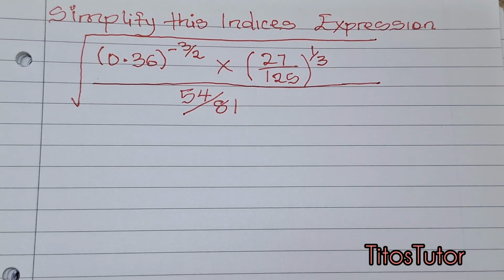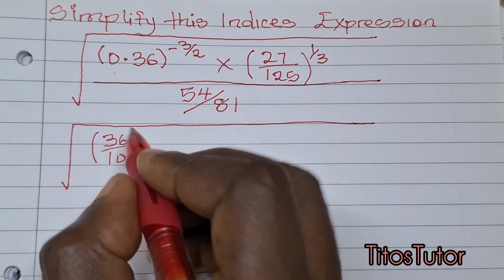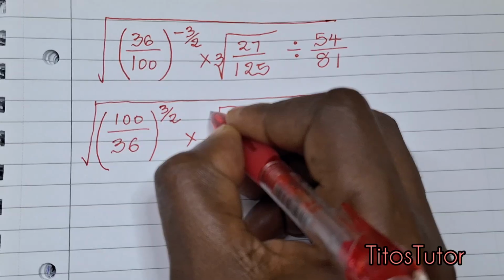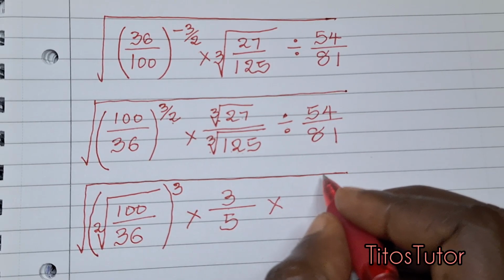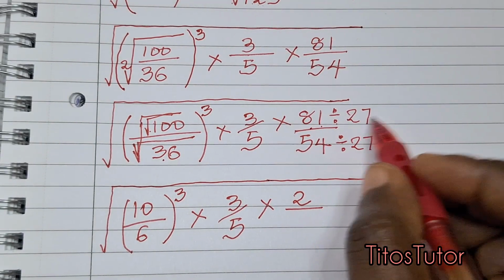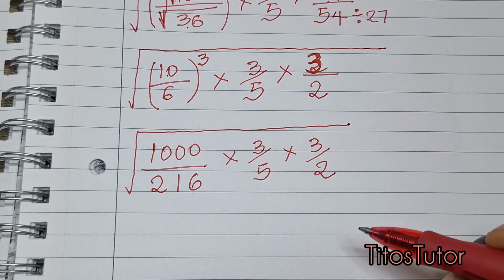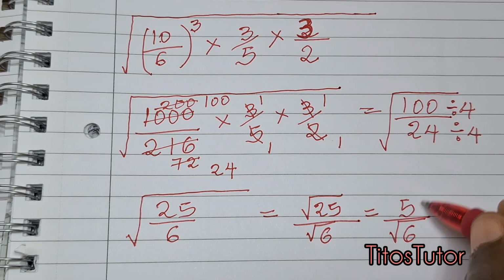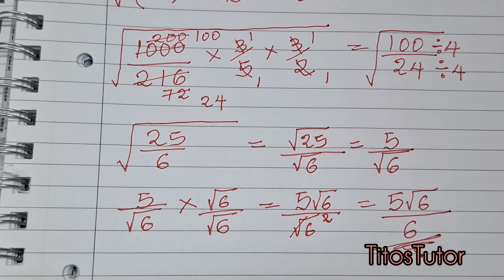How to Simplify Complex Indices Expressions | Step-by-Step Laws of Indices Explained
Think you’ve mastered indices? Wait till you see this! 😎
In this video, I’ll break down a super tricky expression involving negative indices, fractional powers, and cube roots — all simplified in easy steps.
By the end, you’ll understand exactly how to handle complex powers and roots like a pro!